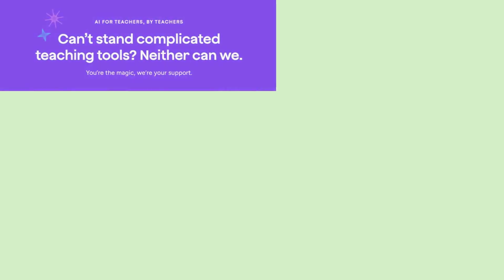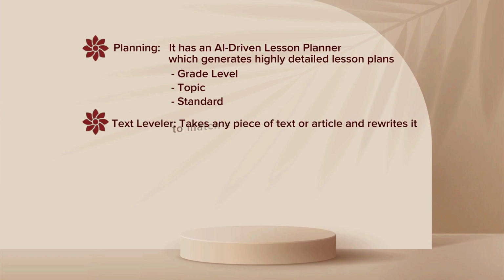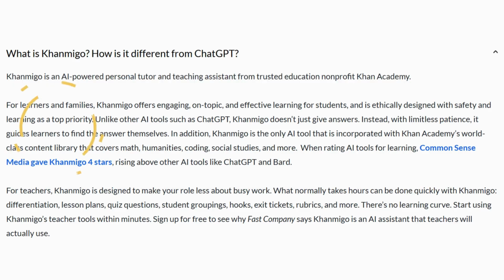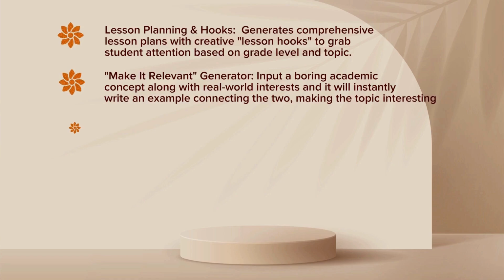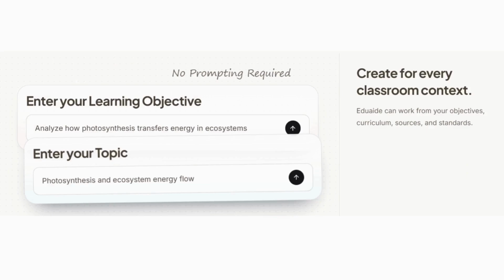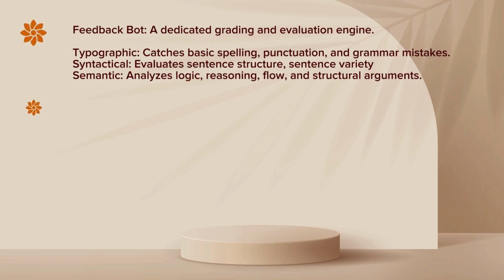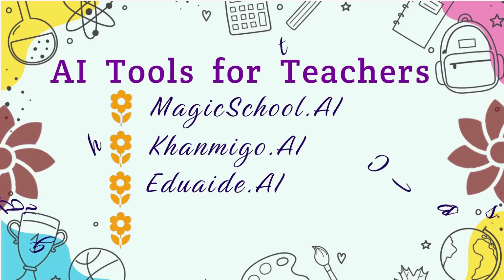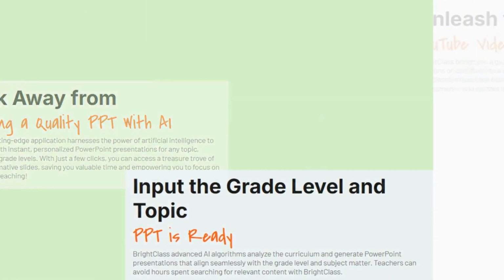Best AI Apps for Teachers| Saves Several Hours a Week!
The teaching workload is heavier than ever, but you don't have to tackle it alone. In this video, we are breaking down the 4 best AI tools for teachers that will completely transform your lesson planning, grading, and classroom engagement.

We won't get bogged down in endless menus and technical jargon—instead, you'll get a quick, practical look at exactly what each app does so you can decide which one fits your classroom tomorrow.

⏱️ TIMESTAMPS:
0:00 - Introduction
0:45 - Tool 1: MagicSchool AI
2:11 - Tool 2: Khanmigo
4:24 - Tool 3: Eduaide
6:38 - Tool 4: BrightClass